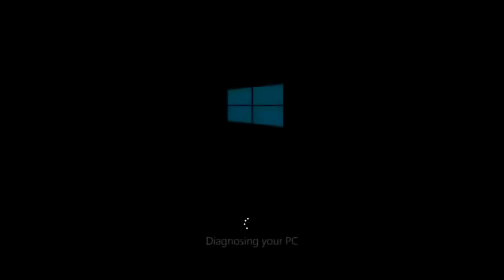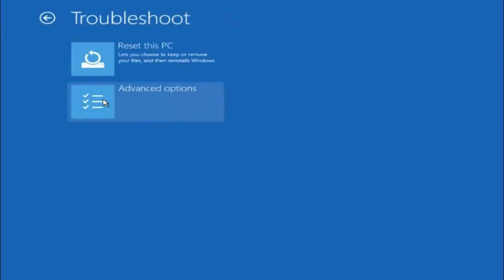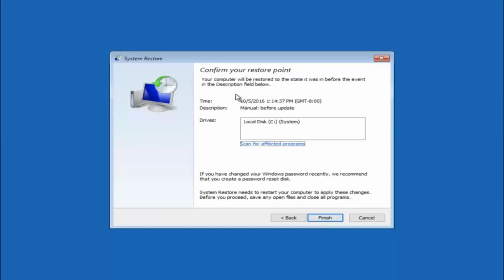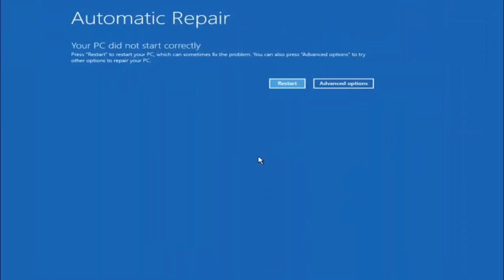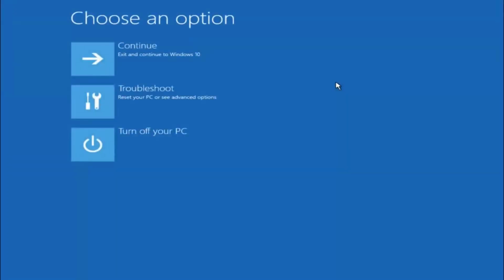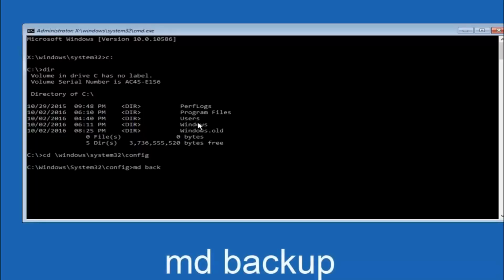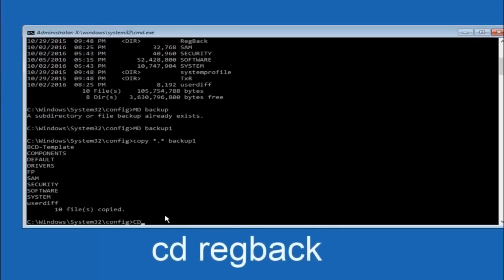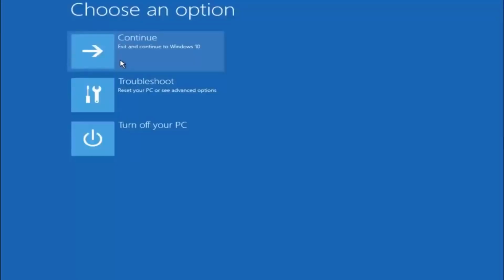How to Fix Startup Repair in Windows 10 [Solution]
Startup Repair in Windows 10 is a built-in recovery feature designed to diagnose and fix issues that prevent the operating system from booting properly. When Windows fails to start correctly, the system may enter an automatic repair loop or display errors indicating that Startup Repair cannot fix the PC. These problems are often caused by corrupted system files, failed Windows updates, damaged boot configuration data, or hardware-related issues affecting the boot process. The tutorial explains the common causes of Startup Repair failures and how they relate to Windows boot stability and system recovery.

Issues addressed in this tutorial:
Startup Repair Windows 10 not working
Boot configuration data error Windows
Windows 10 won’t boot black screen
Repairing disk errors Windows startup
Corrupted system files boot issue
Windows recovery environment error
MBR or BCD boot repair Windows 10
Startup repair stuck loop fix

This tutorial focuses on Windows 10 Startup Repair failures and how they are linked to damaged system files, boot configuration issues, or incomplete updates that interrupt normal startup processes. It highlights how the recovery environment attempts to diagnose startup problems and why it may fail in more severe corruption cases. The content helps users understand the importance of maintaining system integrity for reliable boot performance. It also emphasizes restoring normal startup functionality to ensure consistent access to the Windows operating system.